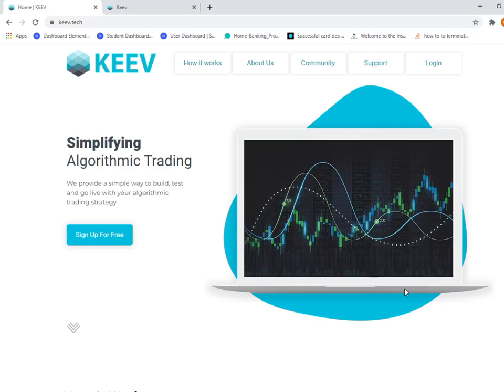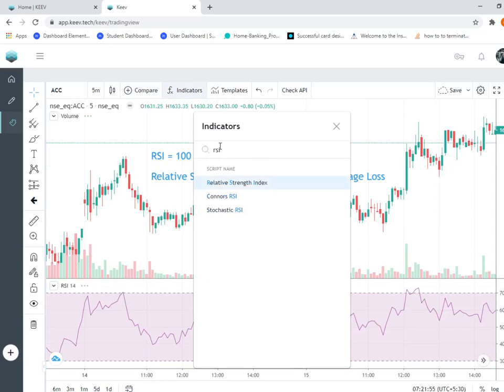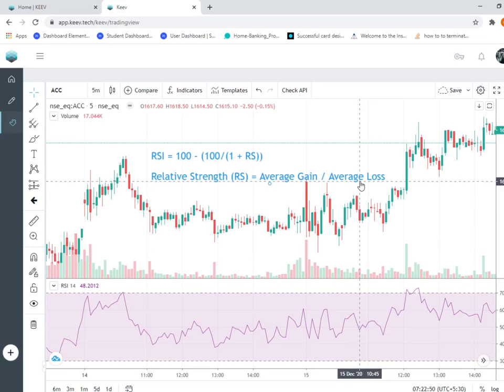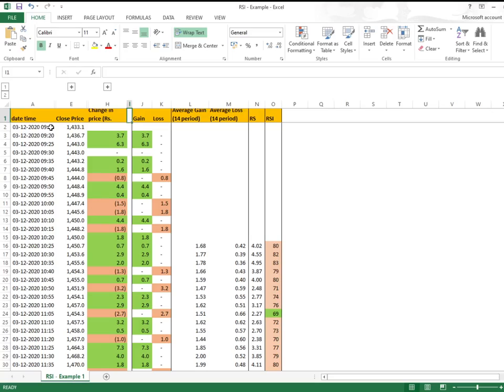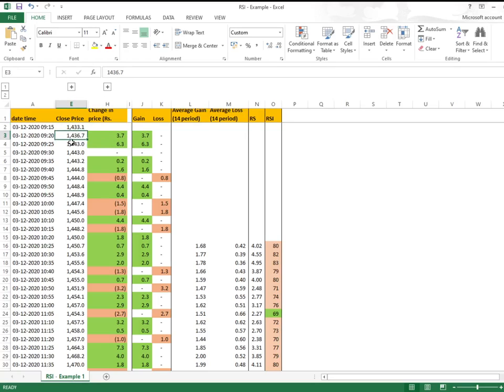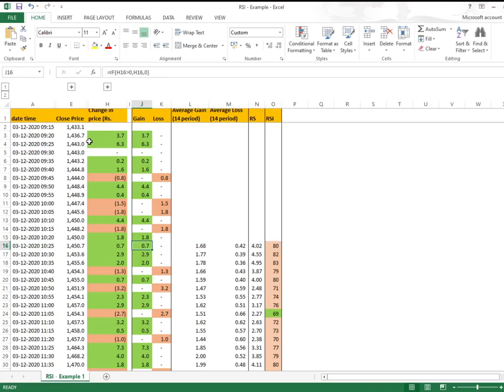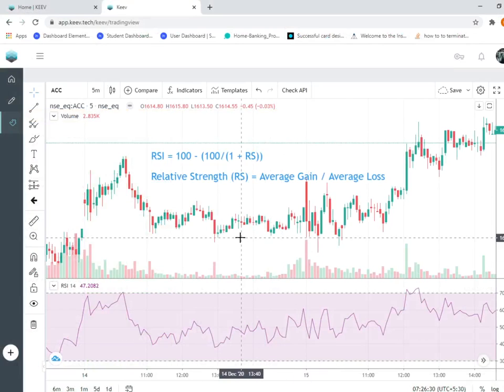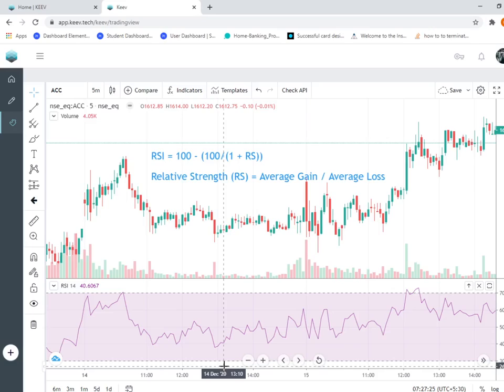Understanding Relative Strength Index (RSI) - Explanation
Everyone will tell you to buy or sell when RSI crosses above 30 or 70. But why?

We will explain the logic behind RSI and its importance.

00:00 - 00:40 - Introduction
00:41 - 01:40 - RSI Formula Explanation
01:41 - 05:35 - Detail Explanation
05:36 - 6:47 - Summary